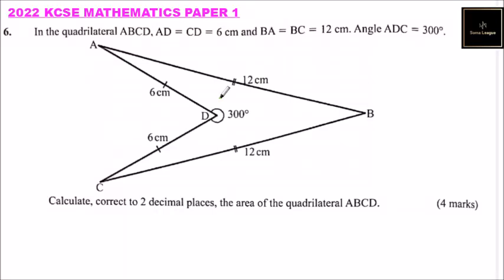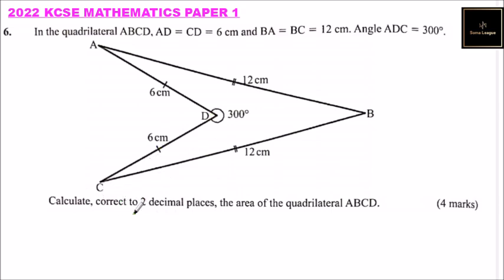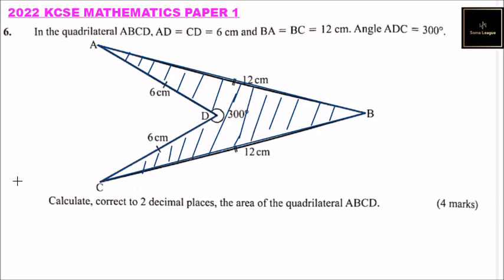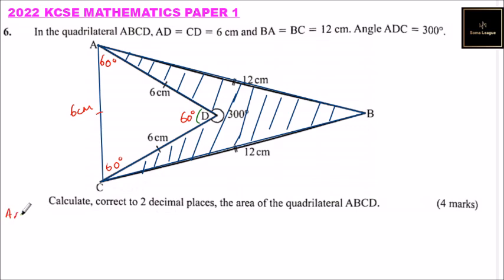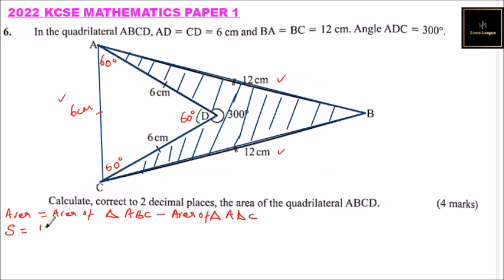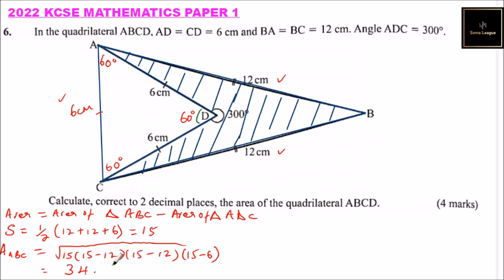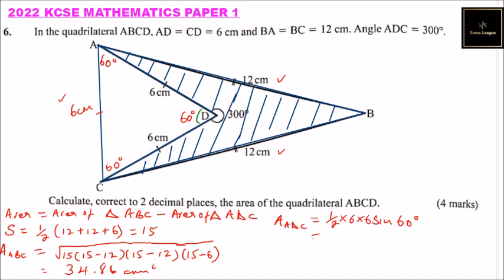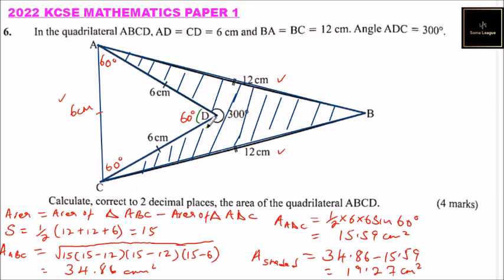2022 KCSE MATHEMATICS PAPER 1 QUESTION 6